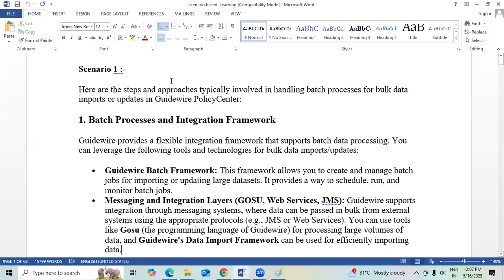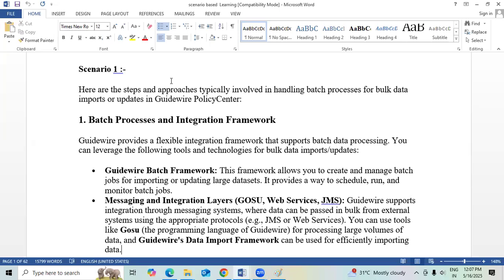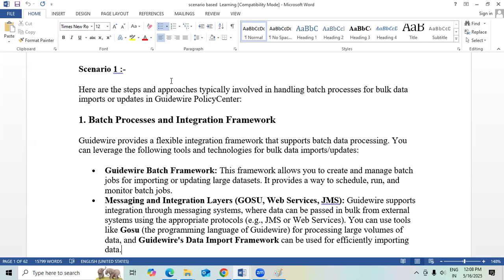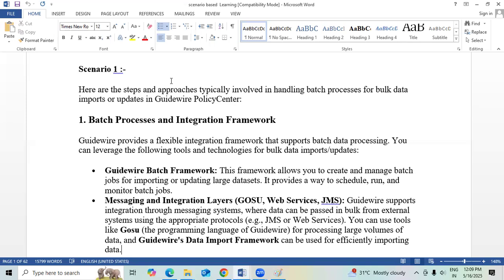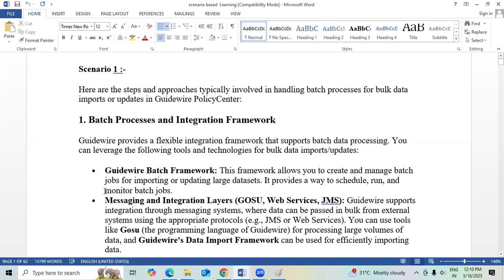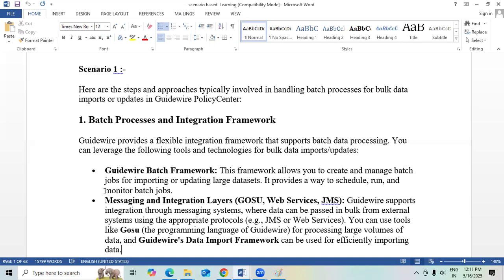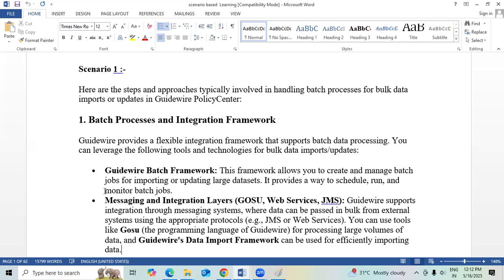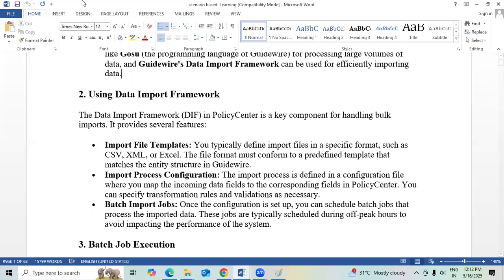Guidewire Policy center | Business scenario Part 1 | Full stack